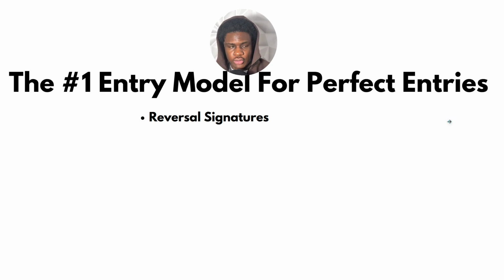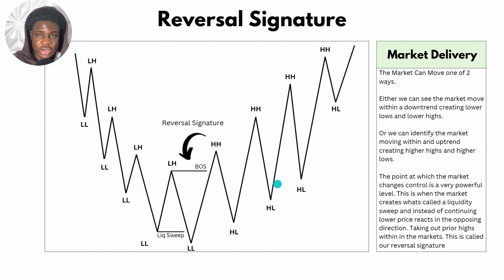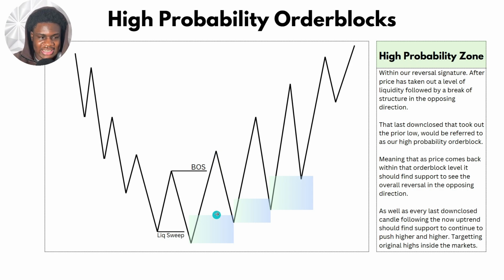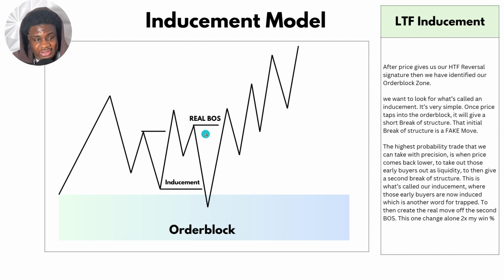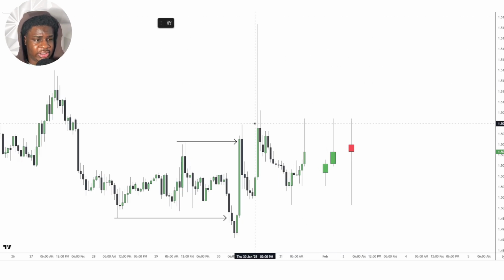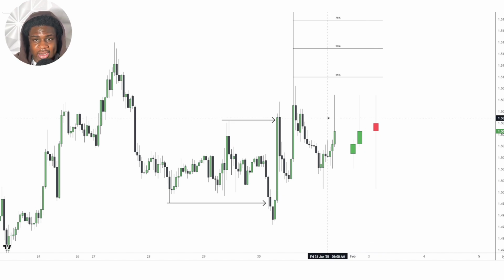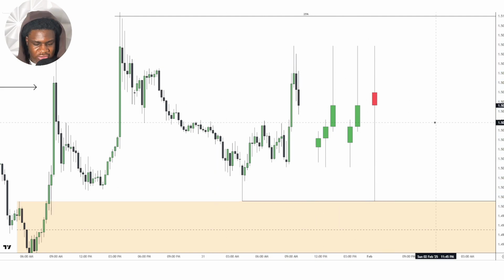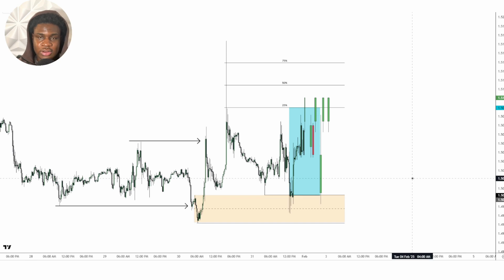Use THIS trick to get PERFECT Entries (Inducement)